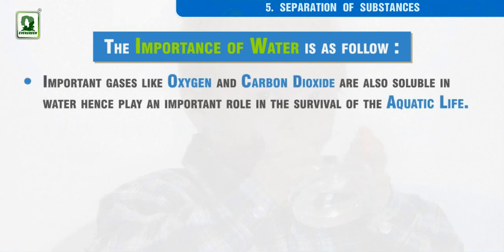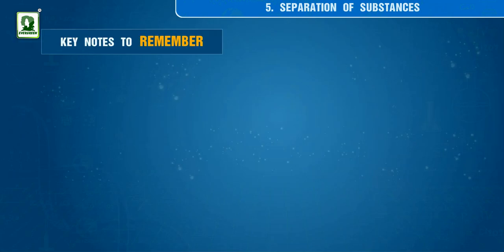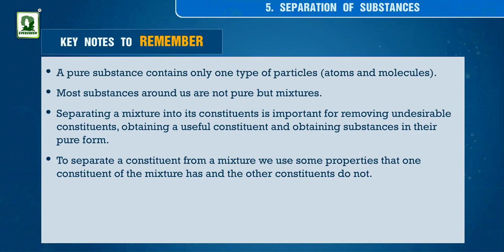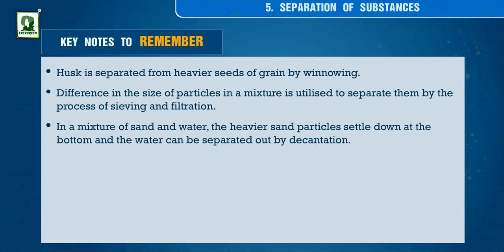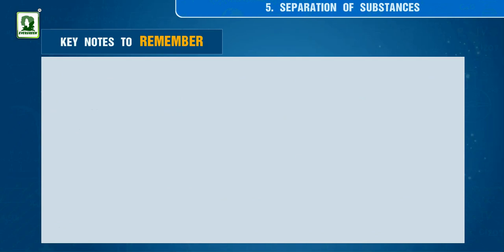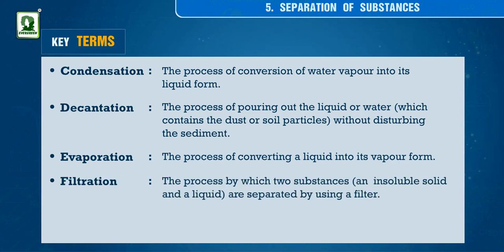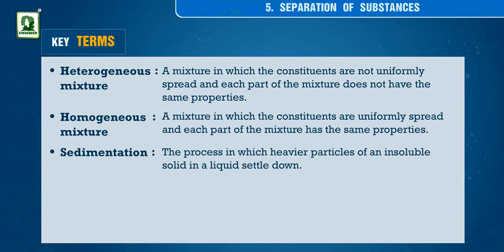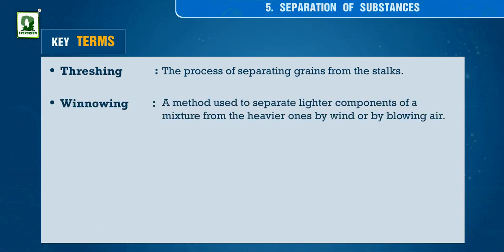EVERGREEN PUBLICATIONS CLASS 6TH NEW TRENDS IN SCIENCE CHAPTER 5 IMPORTANCE OF WATER AS A SOLVENT